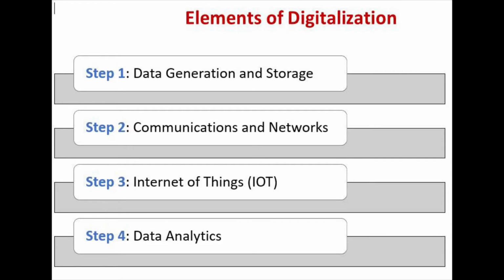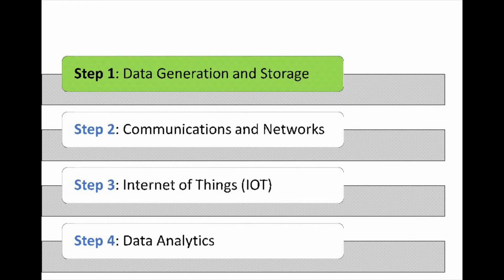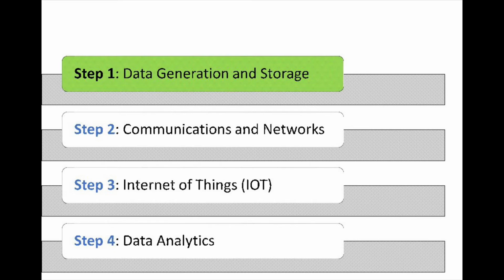Smart City - Basic Concepts